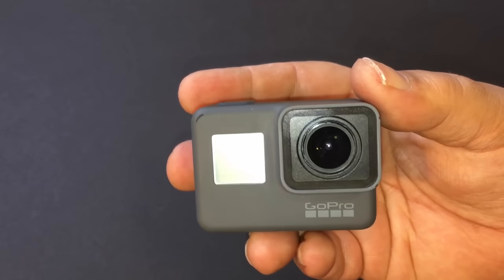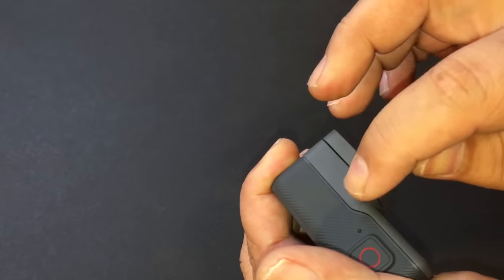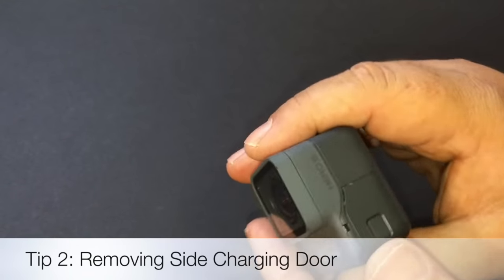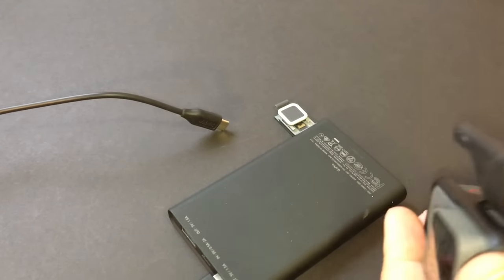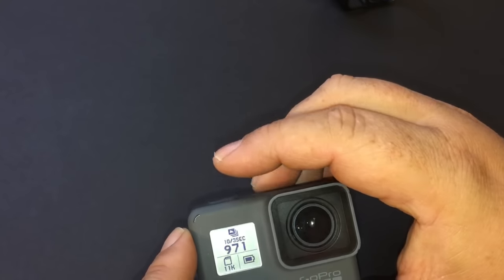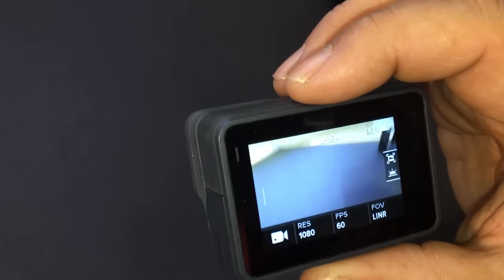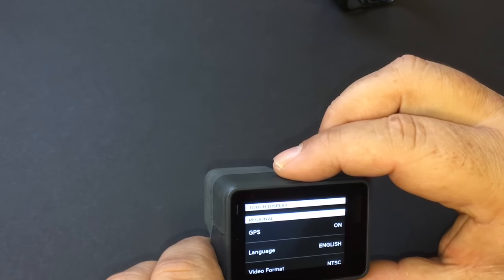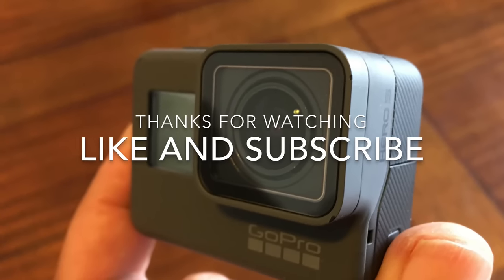Five GoPro Hero 5 Tips and Tricks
The new Hero 6 Black Now Available
Here are five really cool tips and secret tricks for the new GoPro Hero 5. These useful Gopro Hero 5 Black tips will definitely come in handy at some point while using this amazing little camera.

GoPro Remo Remote
GoPro Supercharger
Gopro Hero 5 Dual Charger
GoPro Shorty Extension/Tripod
GoPro El Grande Extension Pole
GoPro Karma Grip

My Favorite Drone
DJI Spark (Amazon)

In this tips and tricks video I cover the following subjects.

1. Removing the lens cover on the GoPro Hero 5 Black
2. Removing and reattaching the side charging door to allow for external power / batteries or external microphone while the Hero 5 is in its housing and mounted.
3. How to access the front LCD setting on the GoPro Hero 5 Black
4. How to lock the touch screen of the GoPro Hero 5.
5. Changing settings to maximize and extend the battery life on the GoPro Hero 5 Black.